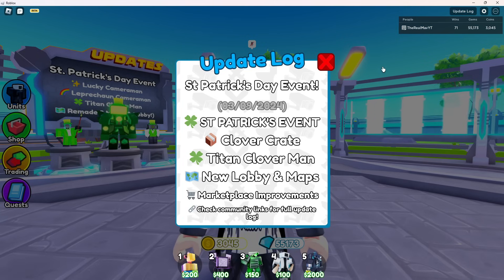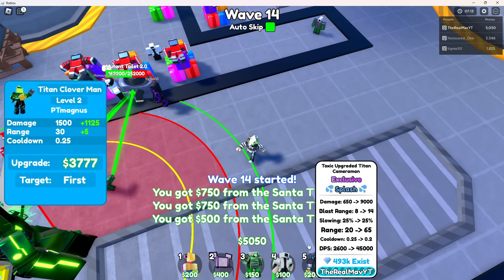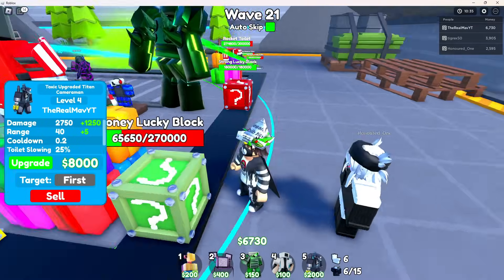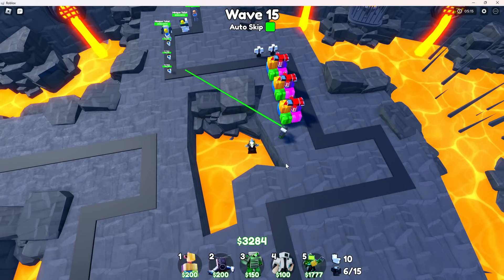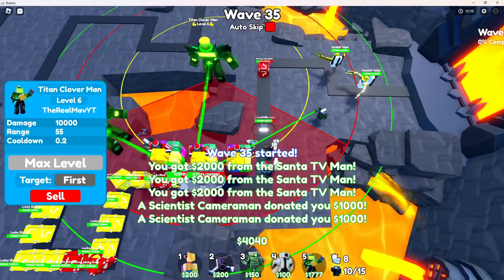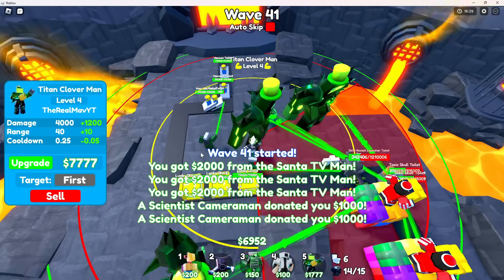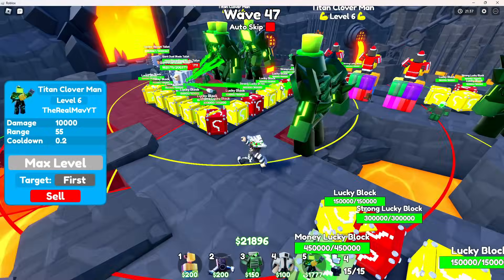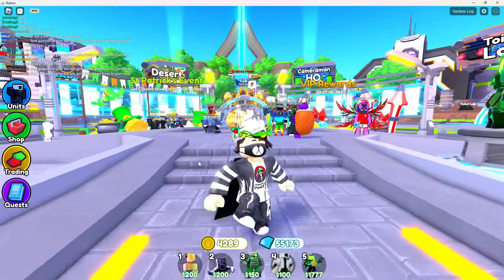I BROKE ENDLESS Using Titan Clover Man! (Toilet Tower Defense)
I LOVE THIS UNIT FOR REAL
Roblox username: TheRealMavYT